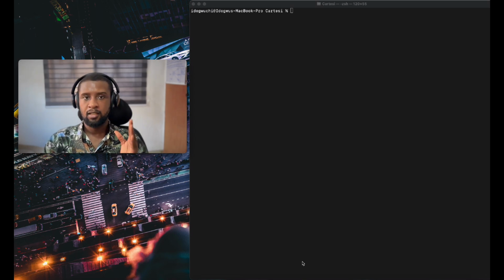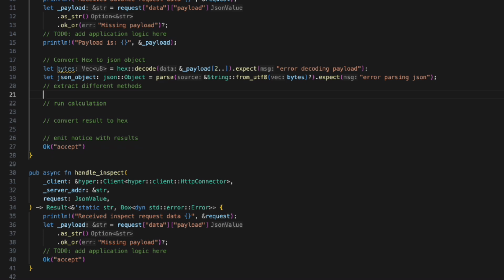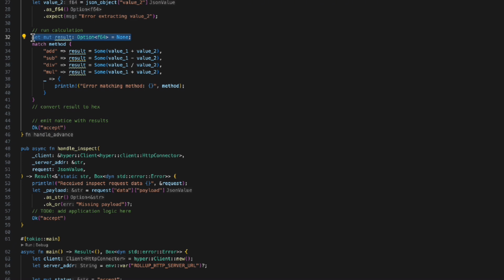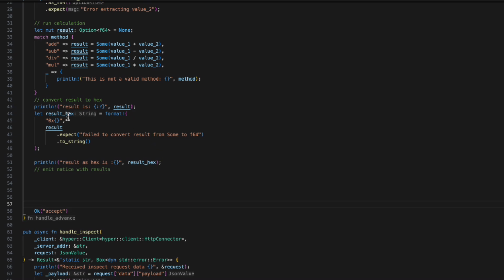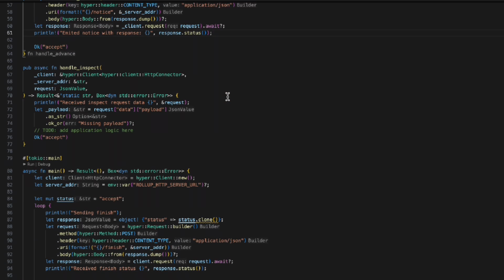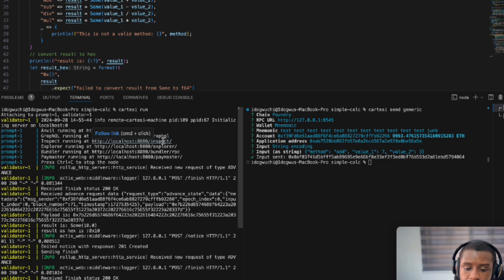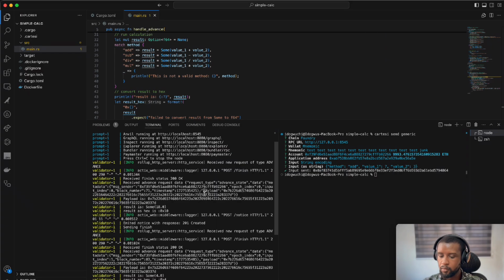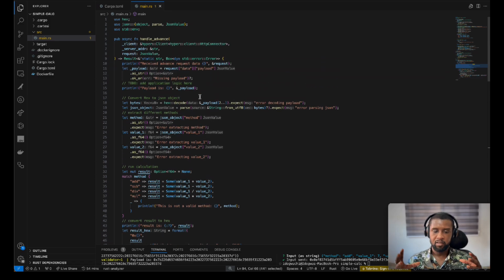Episode 3: Building a Calculator dApp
Building a dApp on Cartesi Episode 3
In this video, we'll be building a simple calculator application where users can send arguments and then perform basic arithmetic operations like addition, subtraction, and division.